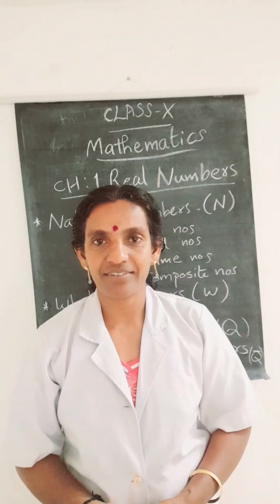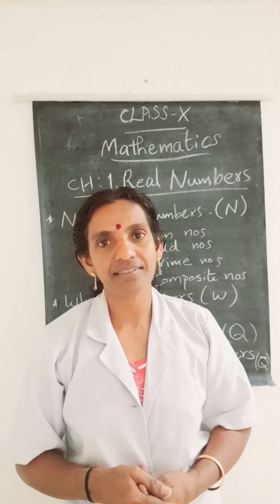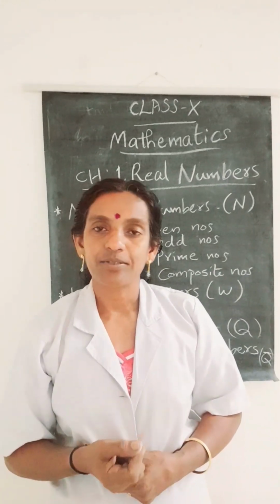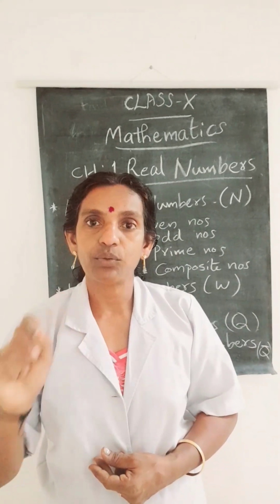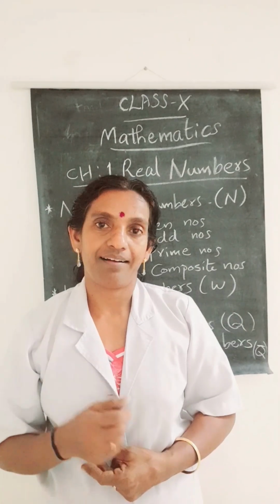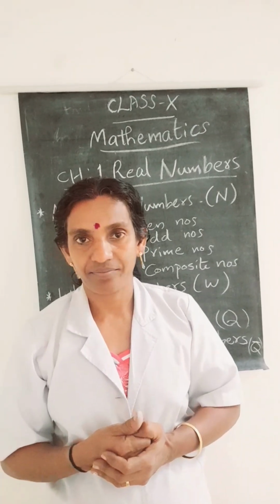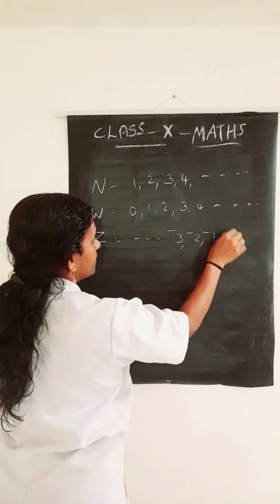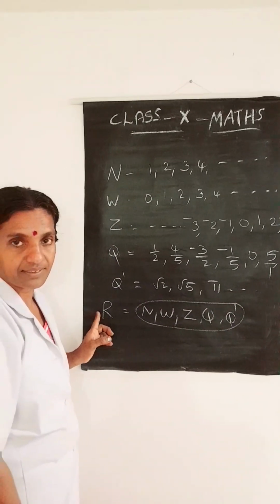REAL NUMBERS (INTRODUCTION) CBSE CLASS 10 PART 1